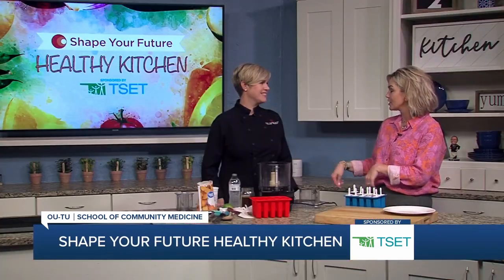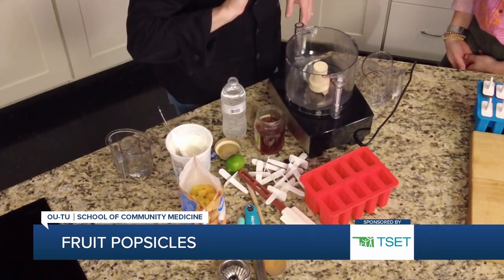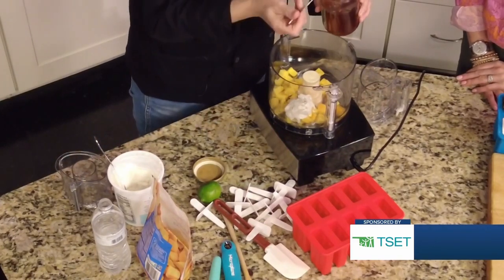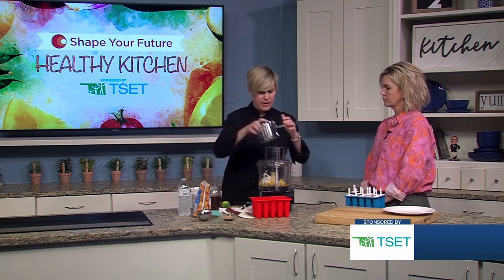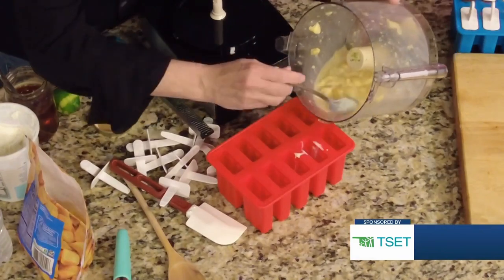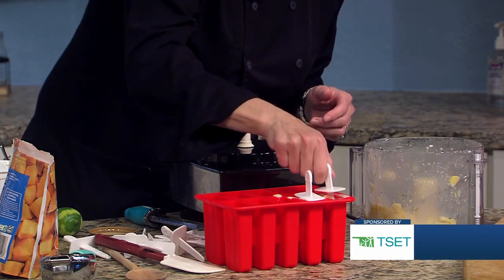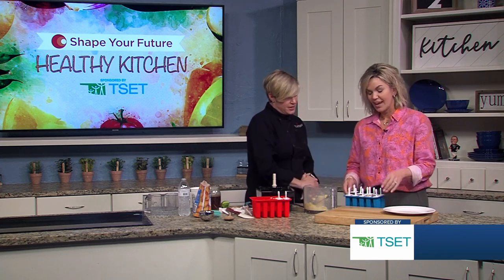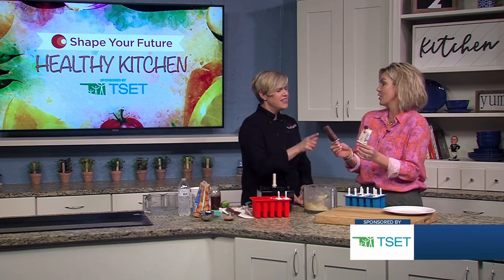Shape Your Future Healthy Kitchen: Fruit Popsicles